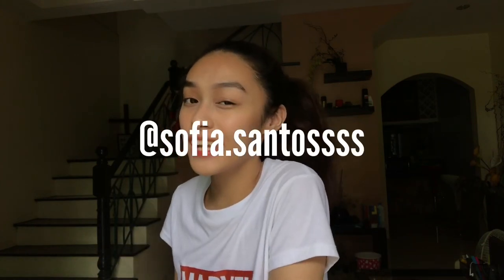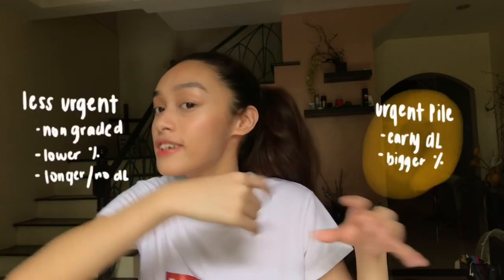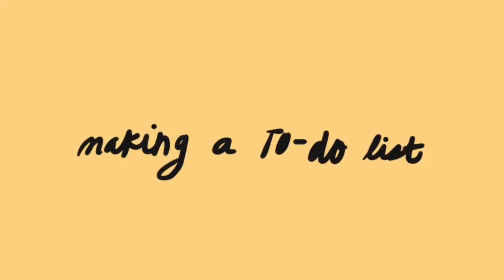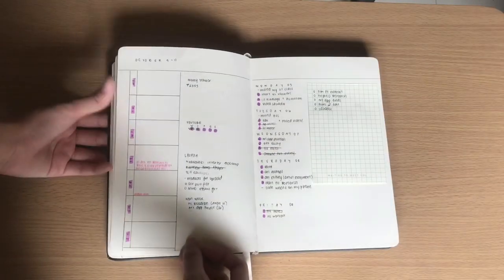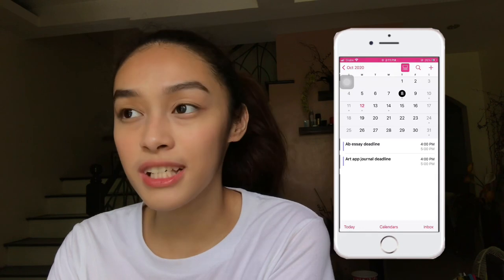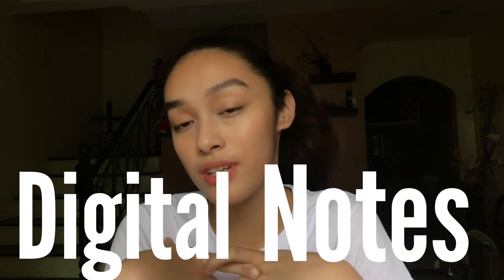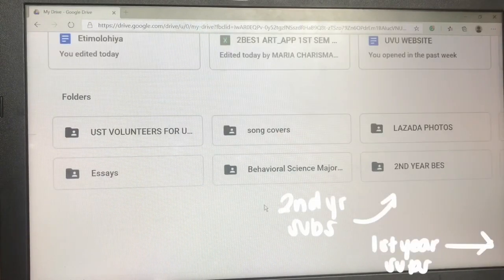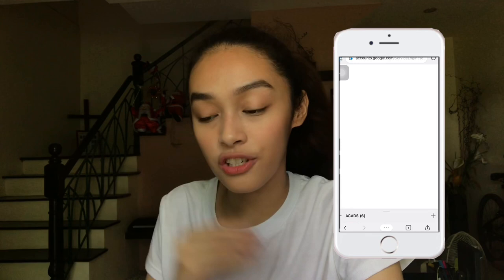Online Class Organization Tips ✨ | Sofia Santos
Hi loves! thank you so much for clicking on this video hehe here's how I stay organized for online classes. hope it helps!!

Just a gentle reminder that there is still a pandemic going on so please please stay safe and stay indoors!

also, here are links where you can learn more about the issues today (use your voice and don't forget to vote!)

Feel free to message me anytime on IG if you have questions ❤️